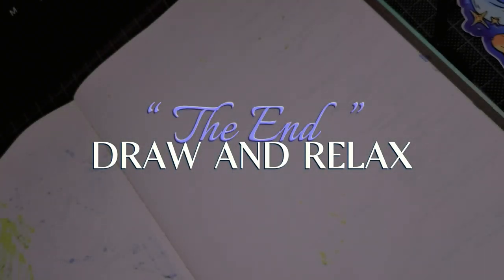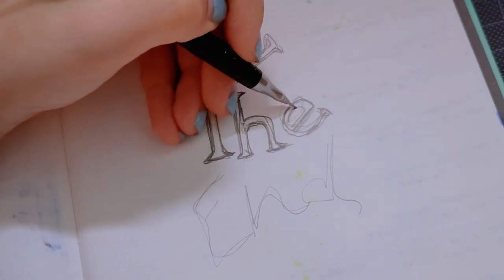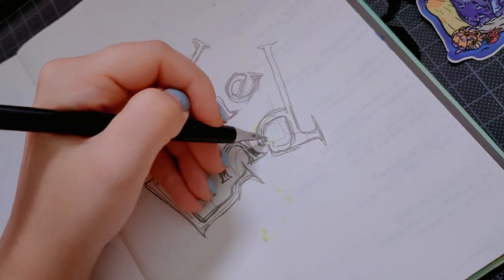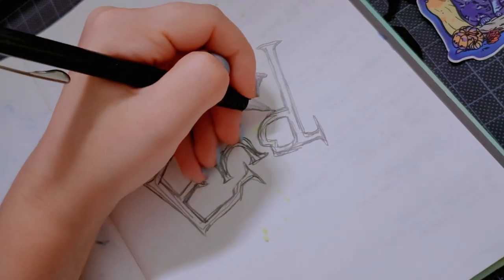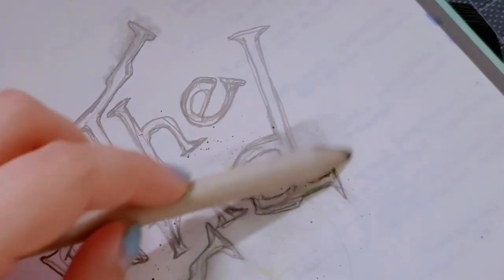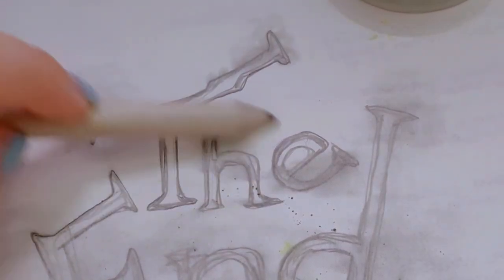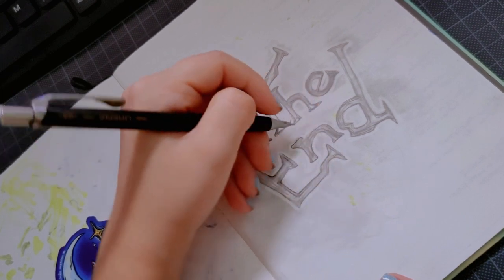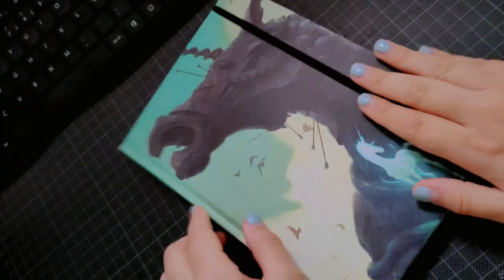DRAW WITH ME // sketchbook + creative process ✍✨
Hi and welcome to the last page of my sketchbook! If you enjoy watching drawings come to life while listening to the artist's thoughts and creative process, then this video is for you!

In this video I talk about when I started this sketchbook, the behind-the-scenes story of this sketchbook, common fears and thoughts that might block your creative process and how to overcome them so you can enjoyyyy creating your art with more flow, all from the point of view of my own personal experience.

*I encourage you to listen and see how this shows up in your own creative process and try on some of my perspectives and see if they might help you.*

At the same time, you get to see me draw the last page of this sketchbook and chill ✨ at some point I also showcase one of my favorite stickers, a cat in the moonlight, perfect for October's spooky vibes 🎃

Do you also have sketchbooks and find the need to say goodbye once you finish one? And if not, do you plan on starting?

00:00 backstory of this sketchbook
00:49: how I started using a physical sketchbook more
02:40 the last page of my sketchbook
04:04 lettering + creative flow
07:40 give yourself permission to create and share freely
09:53 what is most important
11:30 how to enjoy making art ~even more~
13:28 eclipses, endings and final words

Hi there, I'm Inês 👋 A multi-passionate creative entrepreneur, artist and coach for artists. I believe whole-heartedly in the power of art (and artists!) to change the world as we know it.

My mission?
To crush the myth of the starving artist - and replace it with the thriving artist, all the while filling the world with more art and magic.